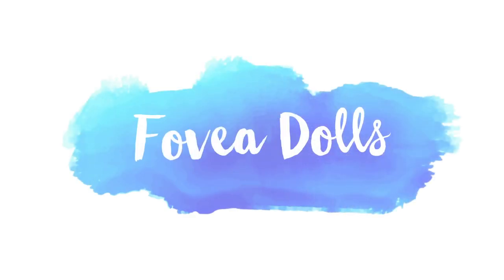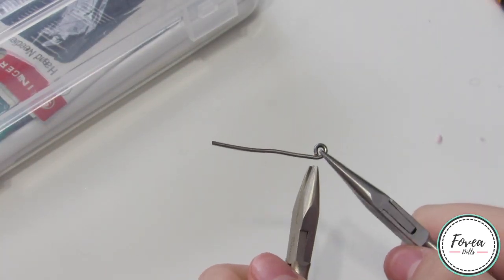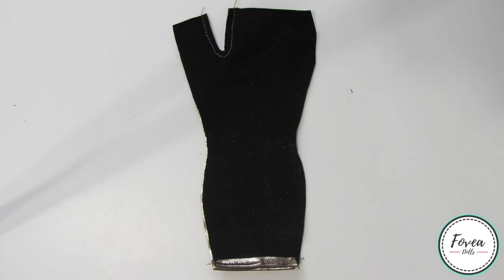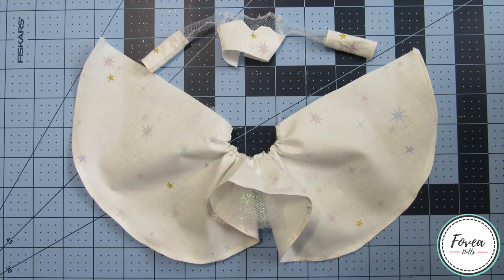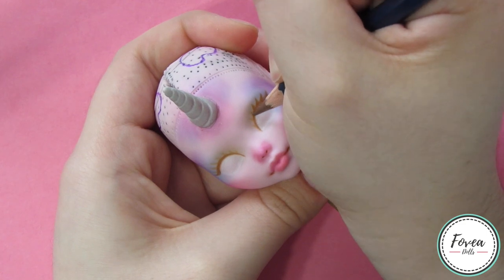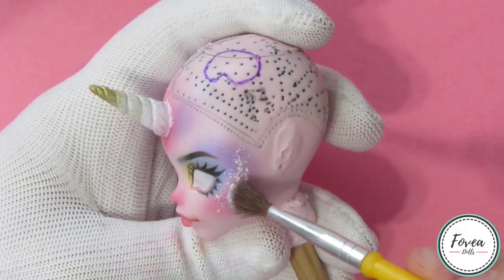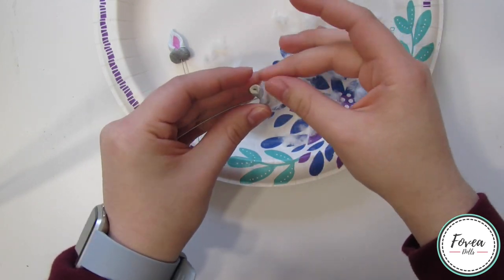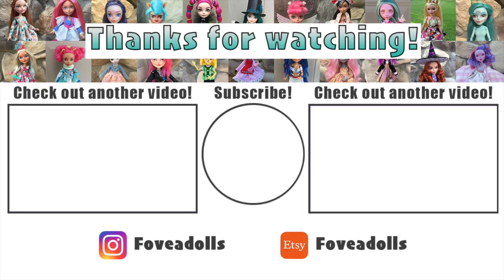Unicorn Doll Repaint! OOAK Monster High Draculaura Custom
Hi guys! I will be sharing with you how I made my Unicorn Doll! I used a Draculaura body from Monster High and used some Apoxie Sculpt to sculpt out a horn and some ears. Let me know what you guys think of her in the comments below!

I don’t make videos for all of my customs so don’t miss out! If your interested in buying any of my customs go ahead and check out my Etsy shop!

Materials I Usually Use:
 Derwent Watercolor Pencils
 Soft Pastels (I don’t know the brand, sorry!)
 MSC (Mr Super Clear UV Flat)
 Liquitex Gloss Varnish
 Pearl Ex Micro Powder

Music from Youtube Music Library. Music free or purchased from Purple Planet.